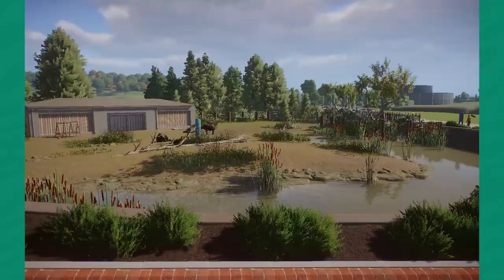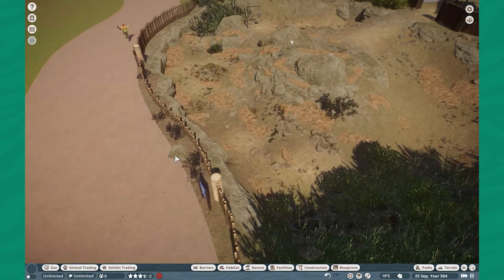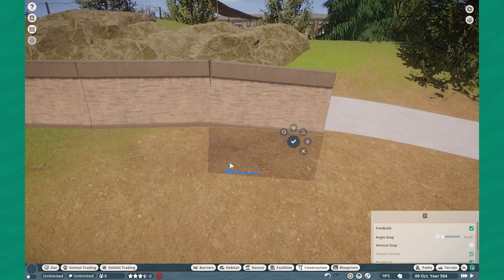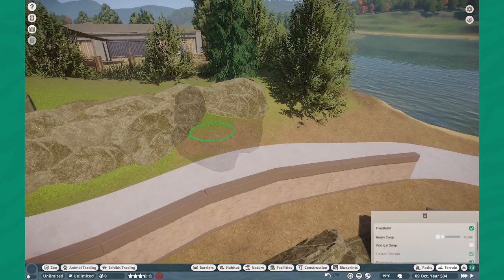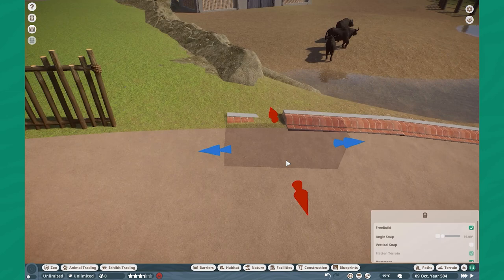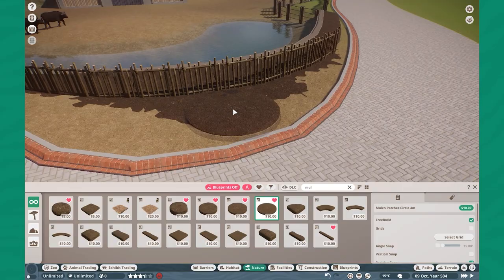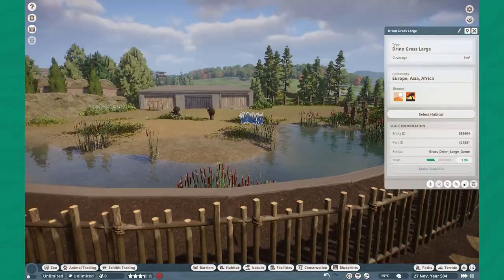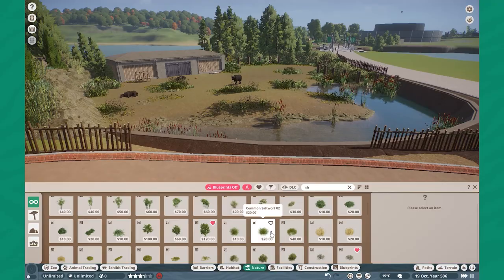Gorgeous Habitat for African Buffalo and Ground Hornbill! | Hope Harbor Zoo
eyelashes